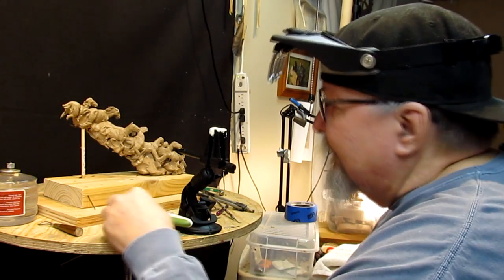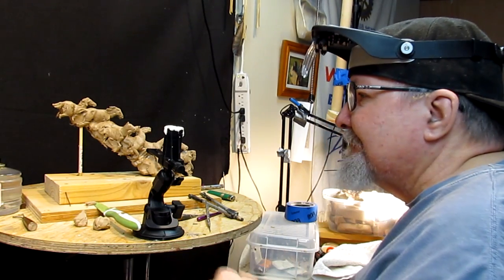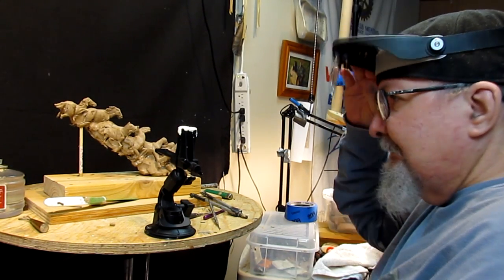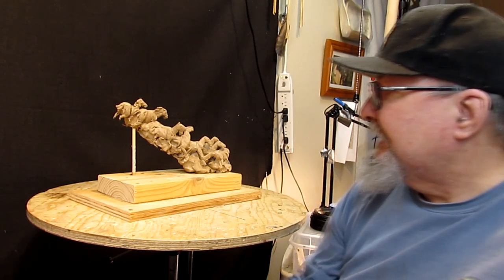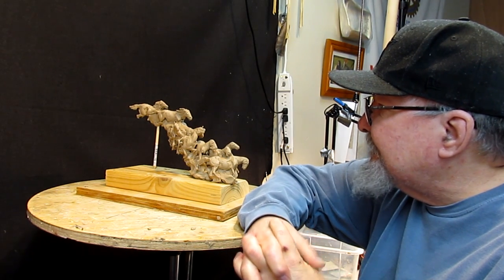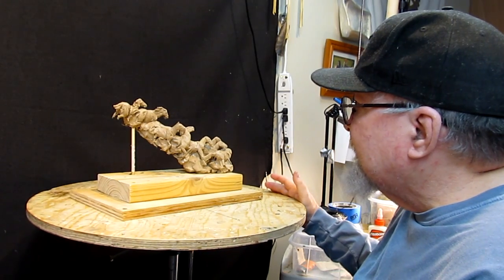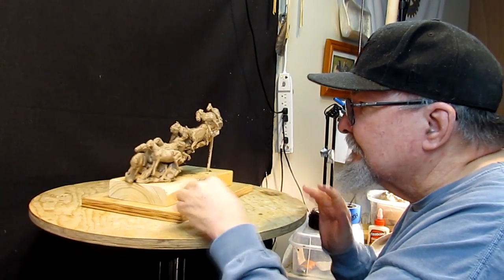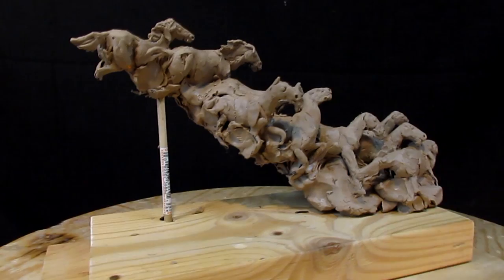Finishing up the Horses Heads